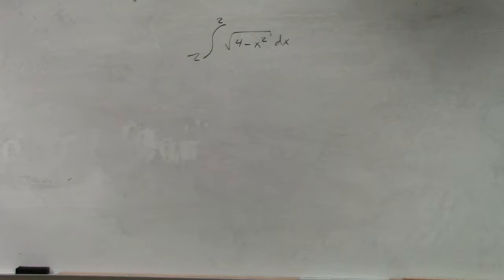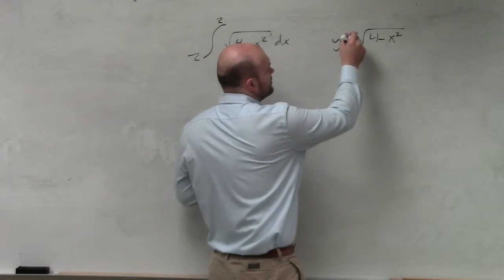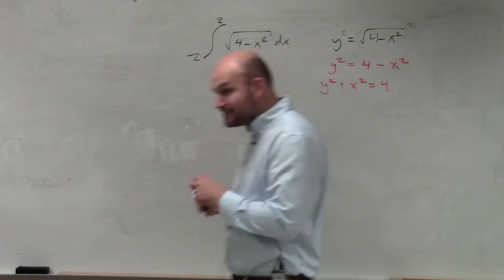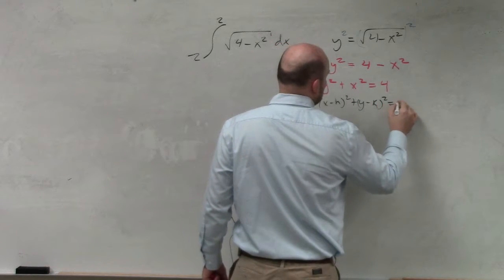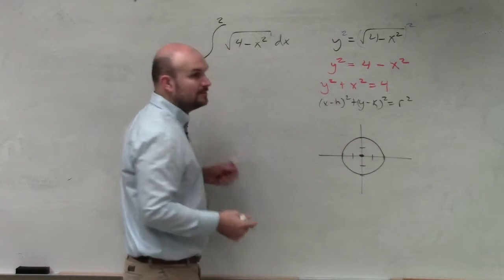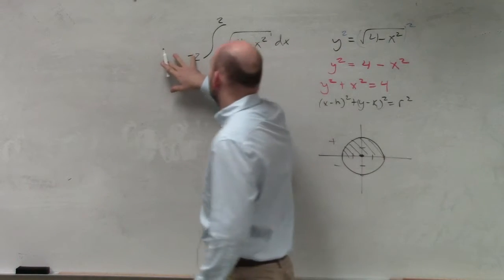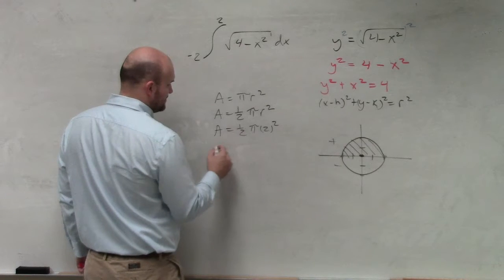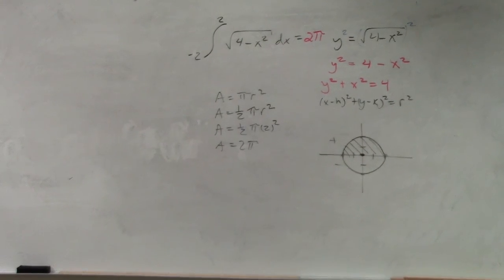Learn how to evaluate the definite integral by graphing a semi circle